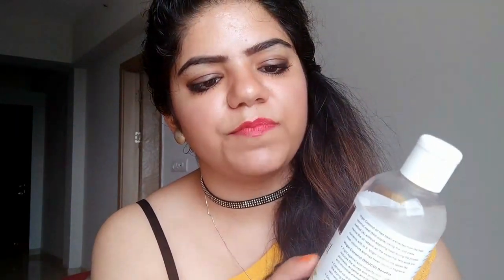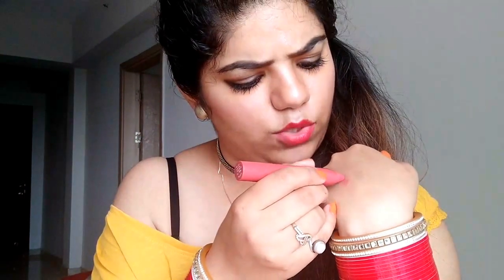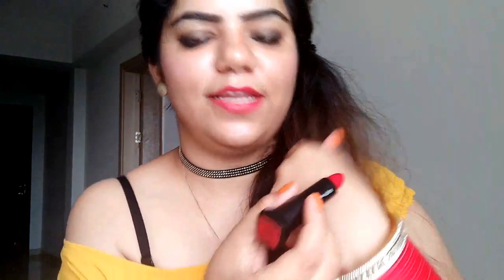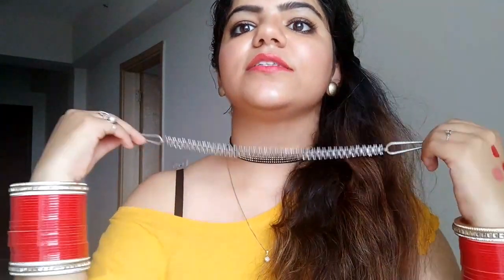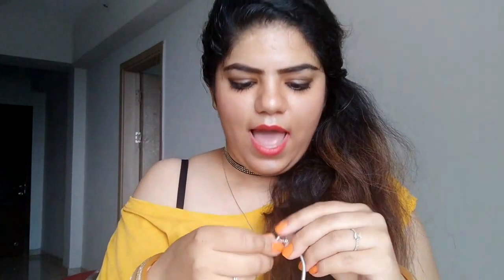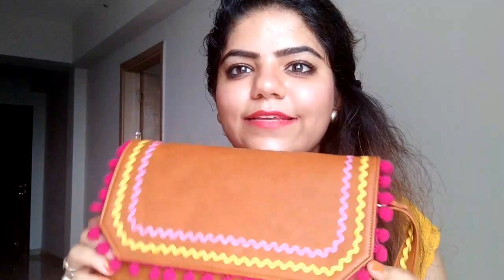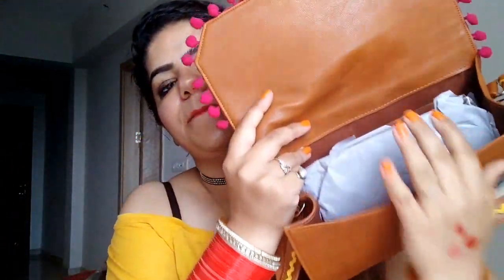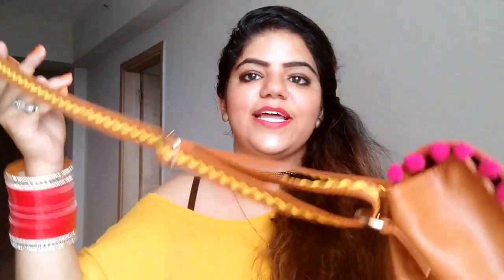MONTHLY FAVS- JULY | BEAUTARD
Join the Beautard- squad!

2466, basement, Sector 46 Gurgaon
122001

xoxo
Reet